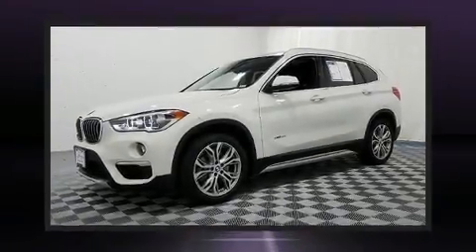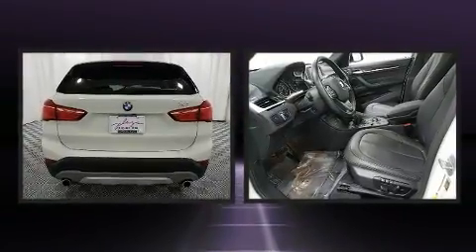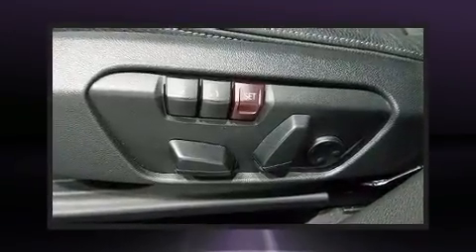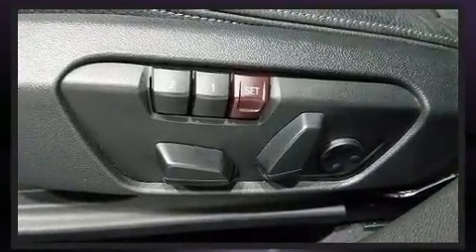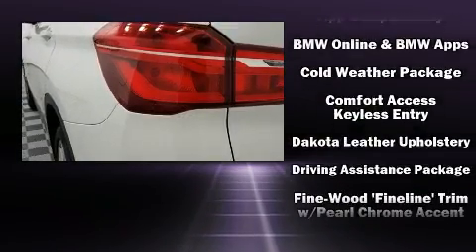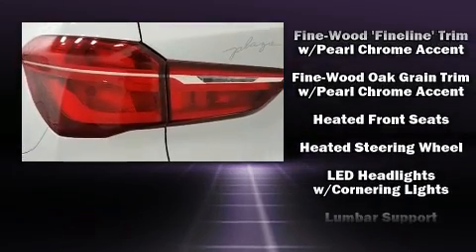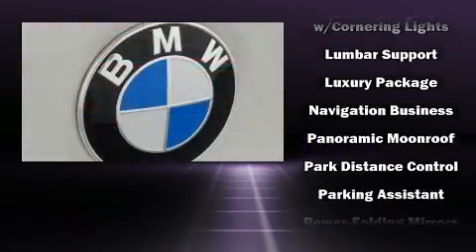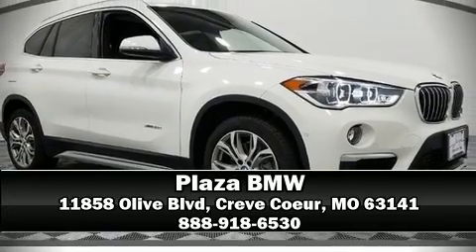2017 BMW X1 xDrive28i in Creve Coeur, MO 63141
Plaza BMW
11858 Olive Blvd

Experience driving perfection in the 2017 BMW X1. With less than 10,000 miles on the odometer, this versatile and environmentally responsible vehicle provides both comfort and driving innovation! Under the hood you'll find a 4 cylinder engine with more than 200 horsepower, and for added security, dynamic Stability Control supplements the drivetrain. Turbocharger technology provides forced air induction, enhancing performance while preserving fuel economy. BMW prioritized handling and performance with features such as: delay-off headlights, a rear window wiper, tilt steering wheel, turn signal indicator mirrors, a power rear cargo door, remote keyless entry, and power front seats. Everything is where it ought to be, from the dashboard controls to the door locks and window controls. For drivers who enjoy the natural environment, a power moon roof allows an infusion of fresh air. BMW also prioritized safety and security with features such as: head curtain airbags, front side impact airbags, traction control, brake assist, ignition disabling, an emergency communication system, and 4 wheel disc brakes with ABS. Sophisticated all wheel drive technology maintains a firm grip on the road. This vehicle has achieved Certified Pre-Owned status, by passing BMW's rigorous certification process. Our aim is to provide our customers with the best prices and service at all times. Please don't hesitate to give us a call.